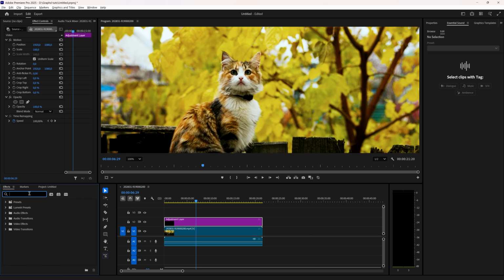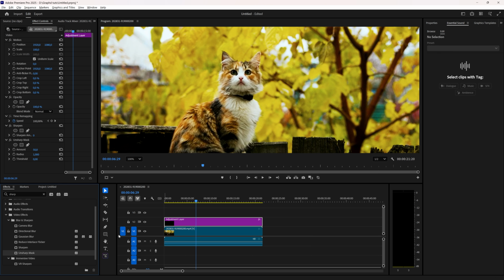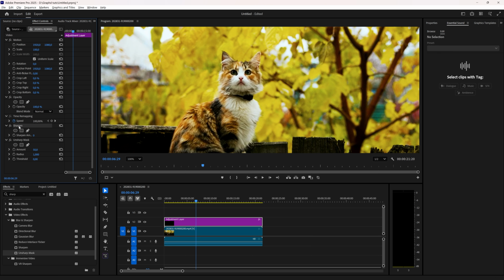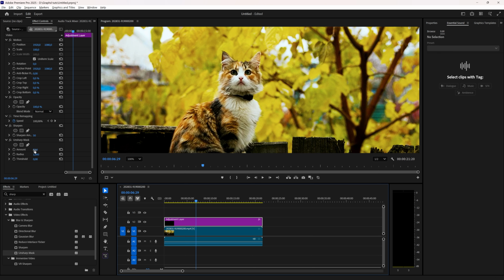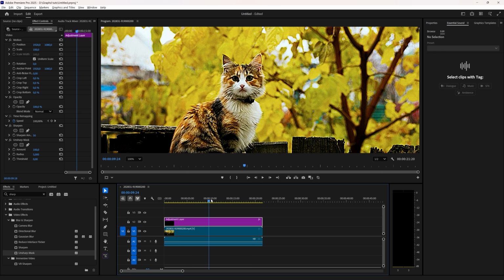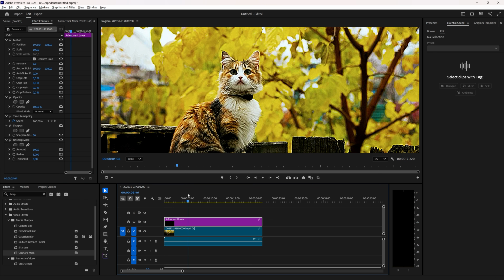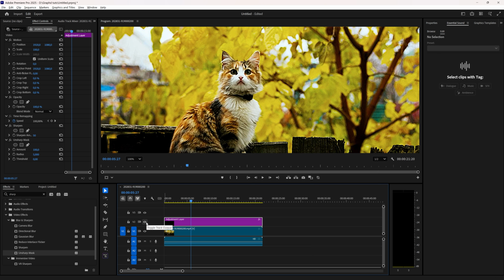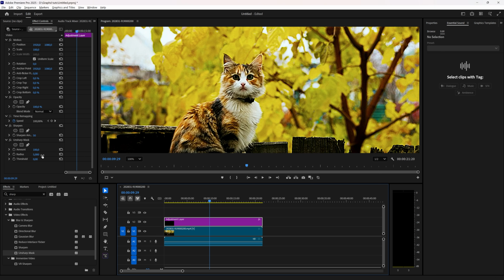How to Increase Video Quality in Adobe Premiere Pro | Make Your Footage Look Better!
Want to make your footage look cleaner, sharper, and more professional? In this tutorial, I’ll show you exactly how to increase video quality in Adobe Premiere Pro using built-in effects and adjustments — no plugins needed!

Editing software: Adobe Premiere Pro and Adobe Photoshop
Editing: Adobe Premiere Pro
Intro & Outro: Adobe After Effects